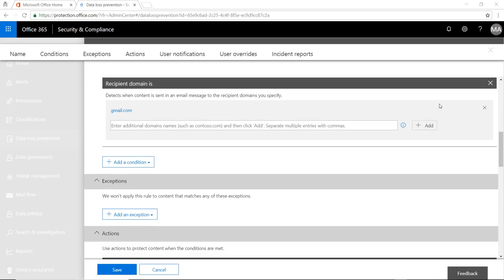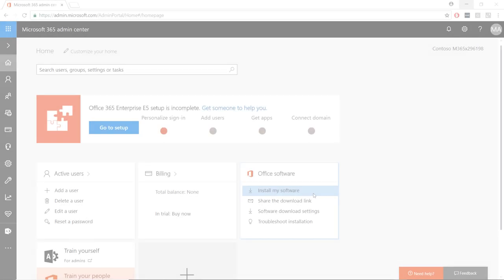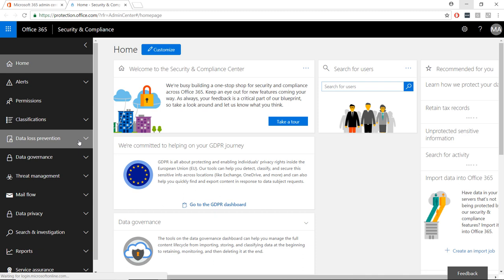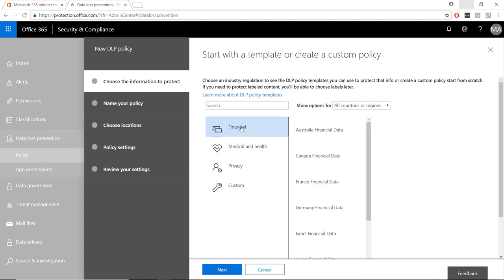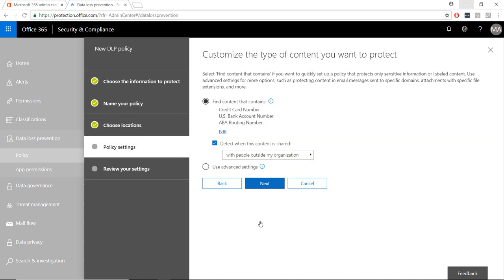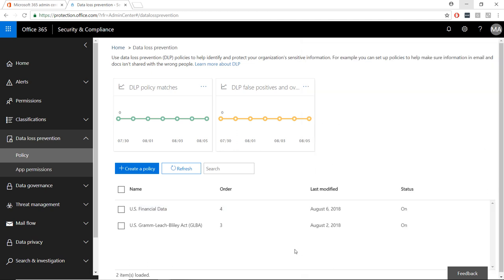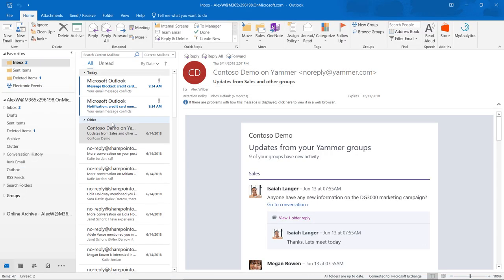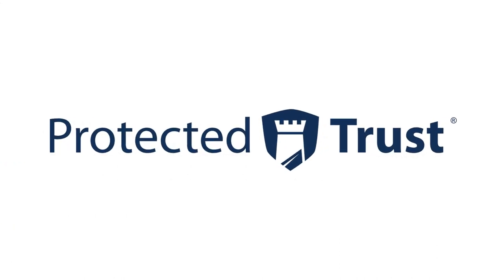Data Loss Prevention Overview | Two Minute Tips | Protected Trust